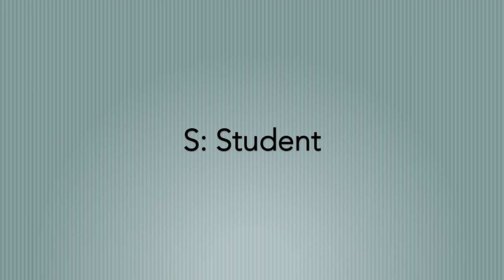Ready, SETT, Go!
In this video, you'll learn more about the SETT framework.